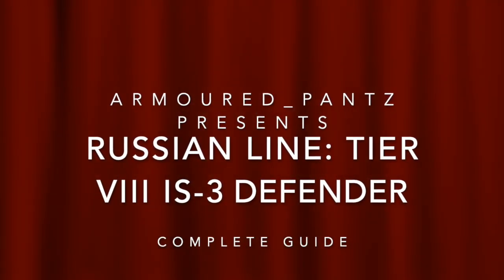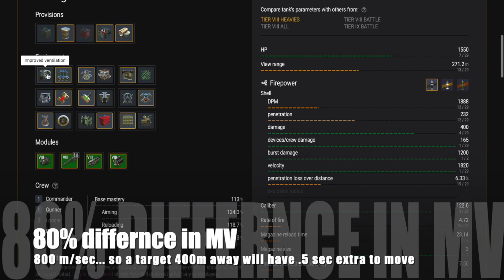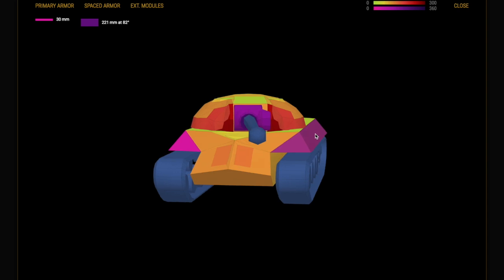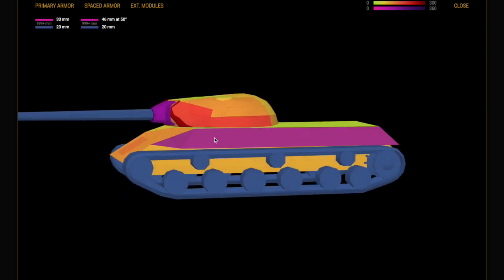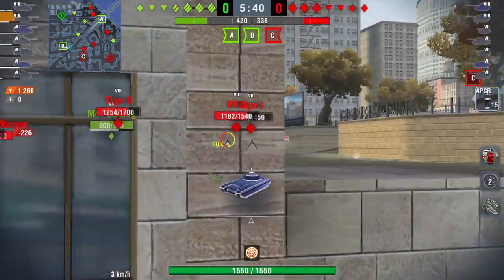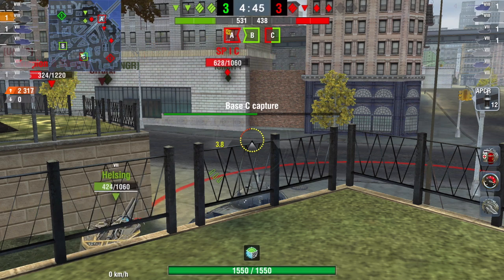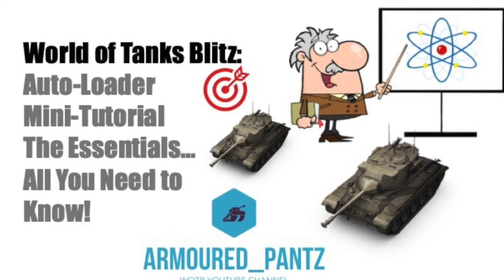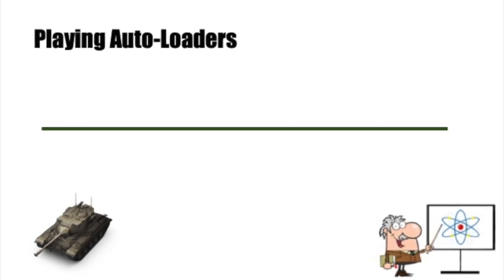World of Tanks Blitz: Russian Line - The Tier VIII IS-3 Defender Complete Guide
Armour, agility, and gun handling... this is a GREAT heavy tank.  And it's a great Premium tank with a 165% credit earning coefficient!  The tank has a lot going for it but it's not OP as its magazine has a loooong reload for a Tier VIII.

Get all the info you need here, including a mini-side-scarping and angling tutorial and an auto-loader mini-tutorial...

Cheers Mush!

AP